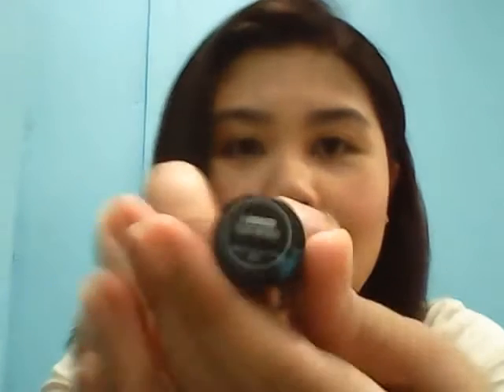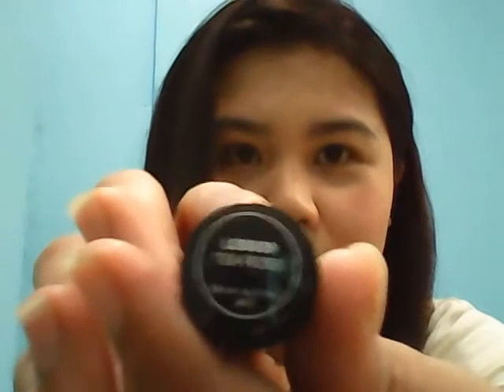Lipstick of the Week 2017 Episode 7: Nyx Round Lipstick in Tea Rose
T-Shirt: Artwork